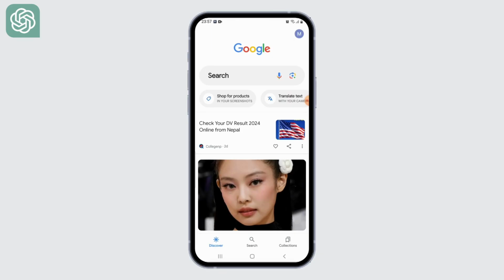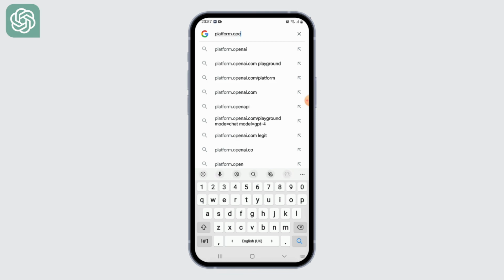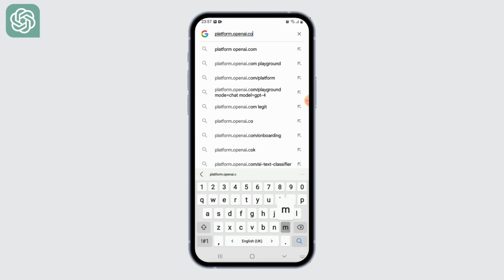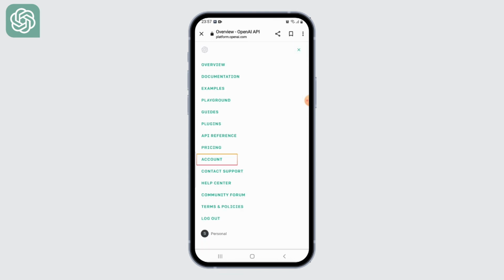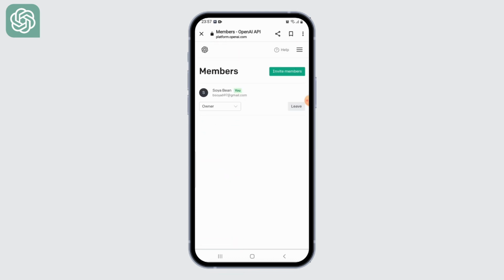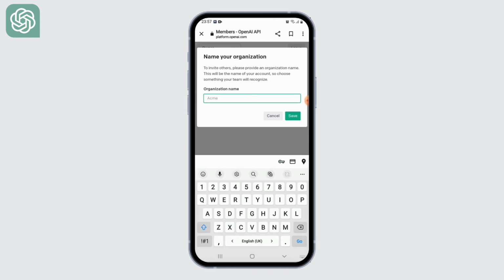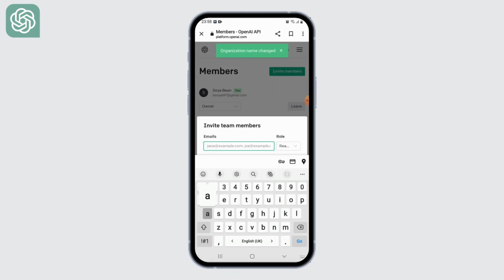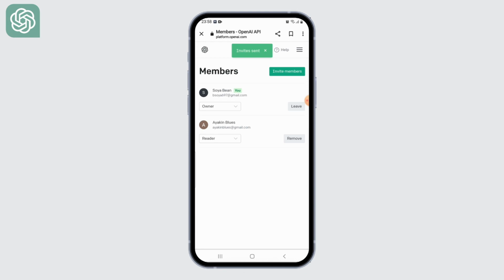How To Change ChatGPT Email Address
🔗 If you have any questions or need further assistance with changing your email address in ChatGPT, feel free to leave a comment below, and we'll do our best to assist you.

📱 Timestamps:

0:00 - Introduction
0:05 - How To Change ChatGPT Email Address
0:10 - Steps To Change ChatGPT Email Address